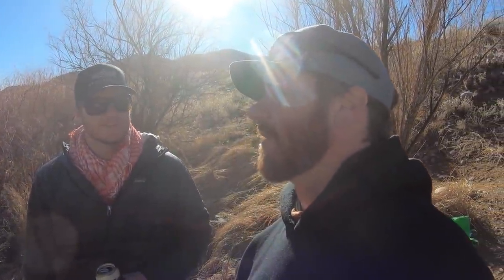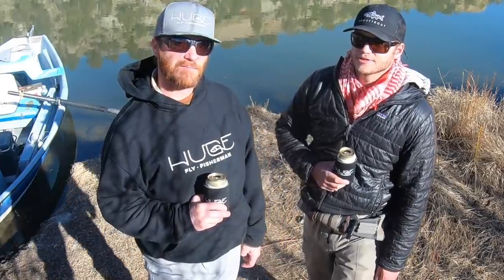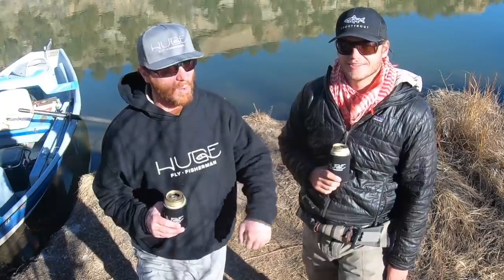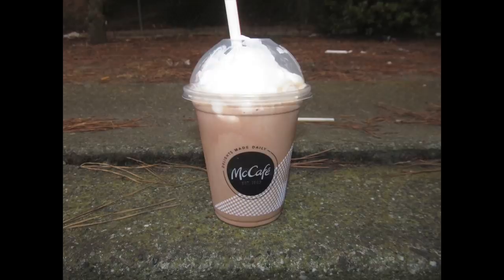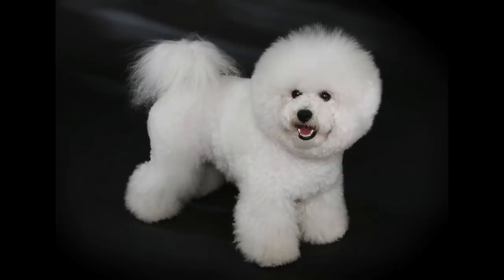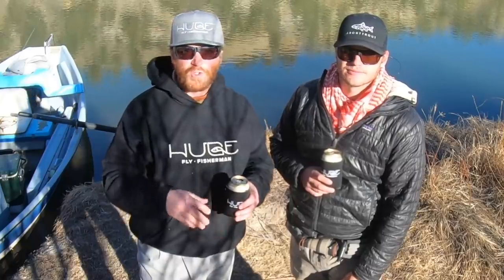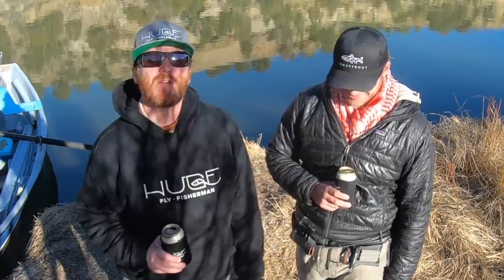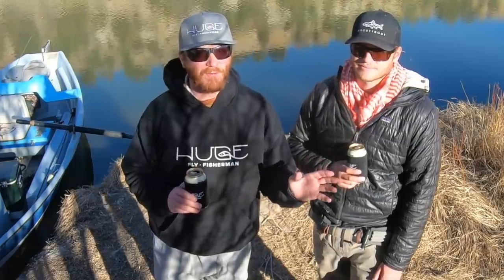HOW TO FLY FISH FROM A DRIFT BOAT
You know you want to!

friends